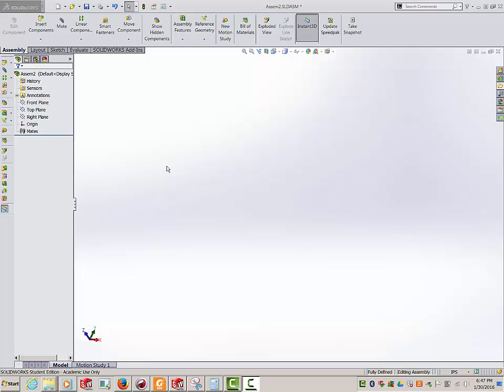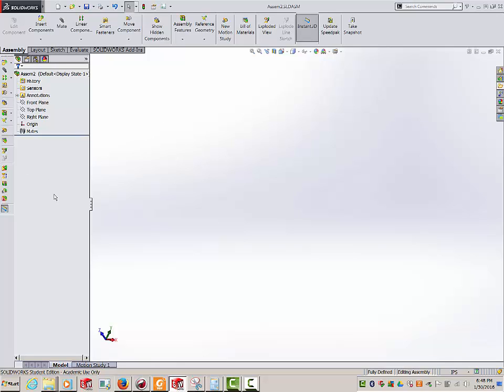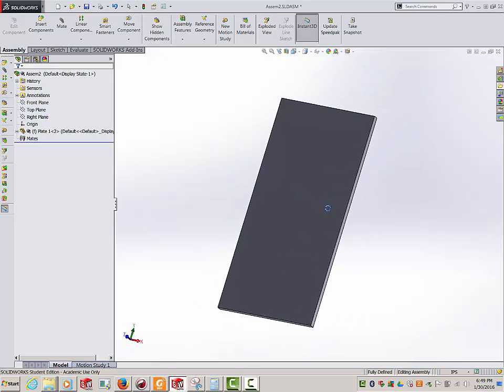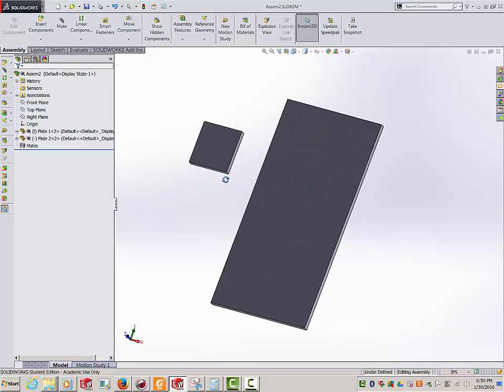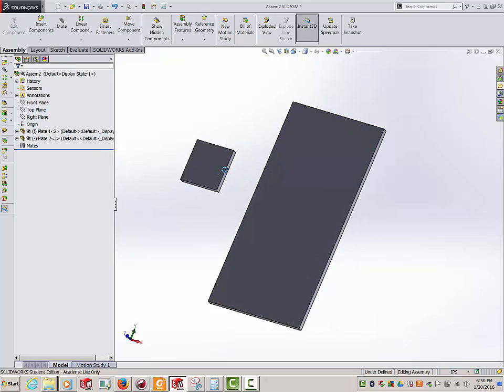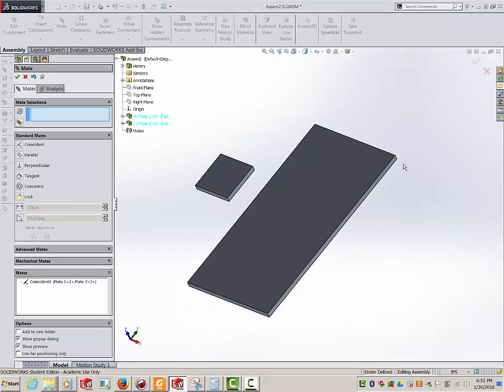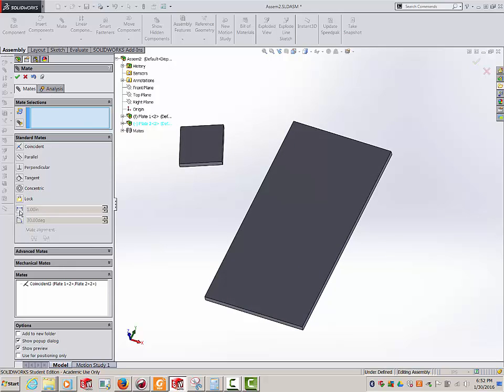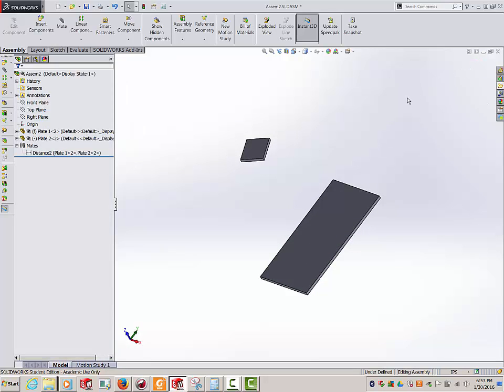Coincident and Offset Mates